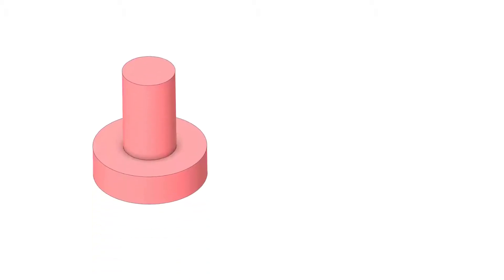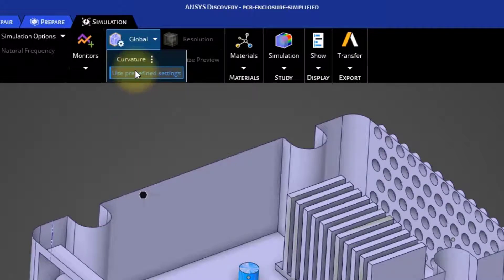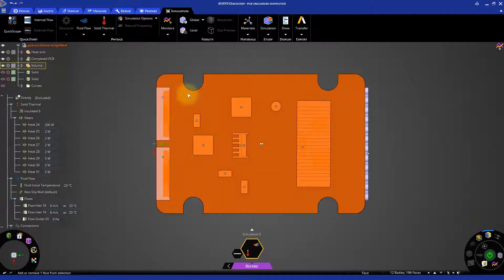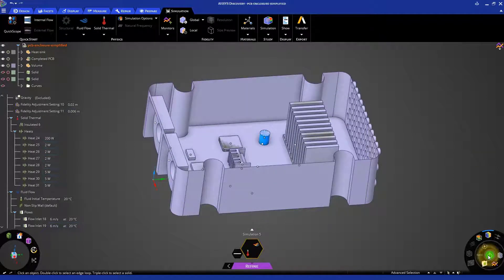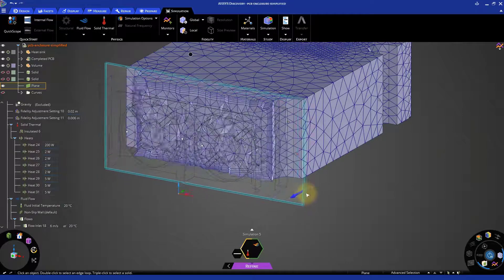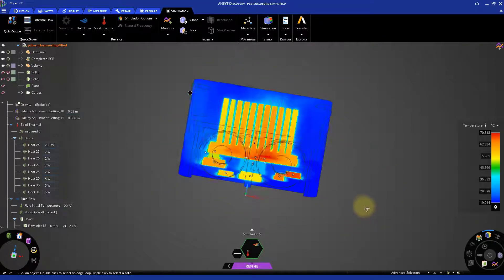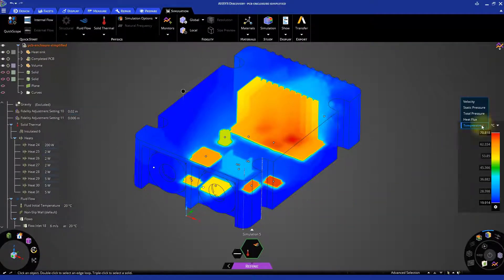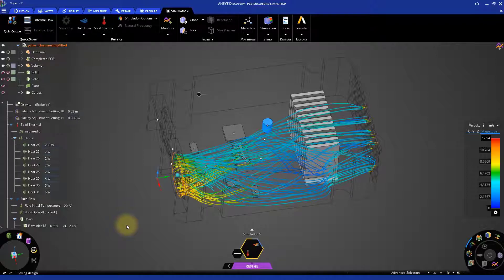High-Fidelity Analysis of the PCB Components Temperature Using Ansys Discovery – Lesson 4, Part 5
In this video, we will cover how to generate the mesh and control its size. We will also explore how this simulation captures the physics involved in this model while navigating through the final results. This lesson is part of the Ansys Innovation Course: Thermal Management of CPUs Using Ansys. To access this and all of our free, online courses — featuring additional videos, quizzes and handouts — visit Ansys Innovation Courses